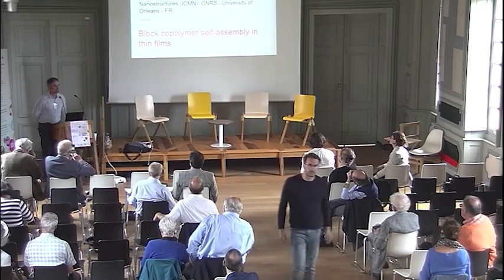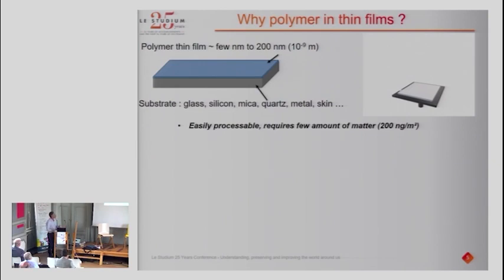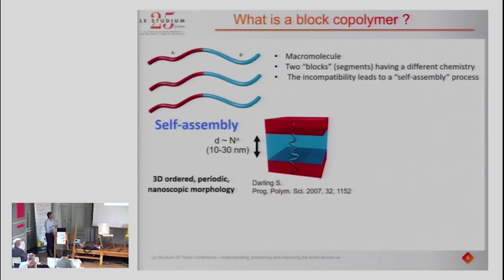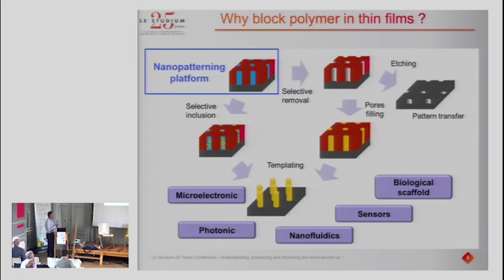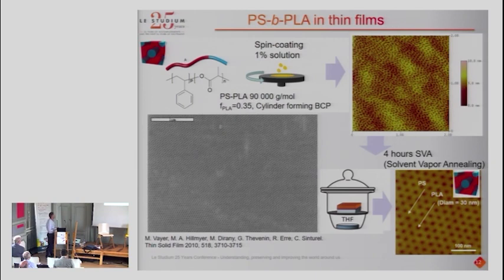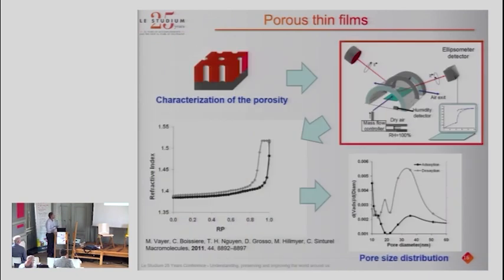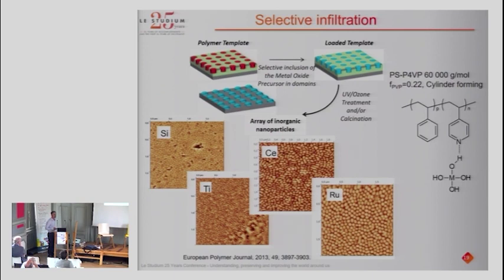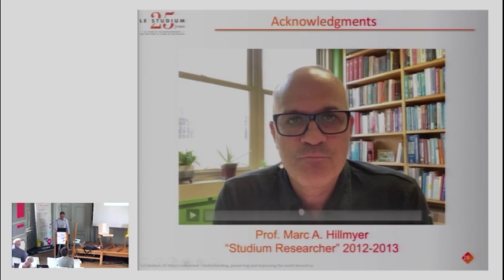Prof. Christophe Sinturel - Block copolymer self-assembly in thin films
Prof. Christophe Sinturel, ICMN, CNRS, Université d’Orléans - FR

Microphase segregation observed in block-polymers can be used to form nanopatterns similar to the elements defined in conventional lithographic processes, allowing to go beyond the characteristic length limits imposed by more conventional devices fabrication techniques. This talk will review the elaboration, characterization and applications of block polymer thin films for nanopatterning applications. We will focus the presentation on the control of the morphology of the polymeric systems by exposure to solvent vapours and we will detail various templating methods allowing for surface nanopatterning. We will particularly describe the formation of thin films with controlled porosity that we have developed during the Le Studium Professorship of Prof. Marc Hillmyer (university of Minnesota) in 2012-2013.